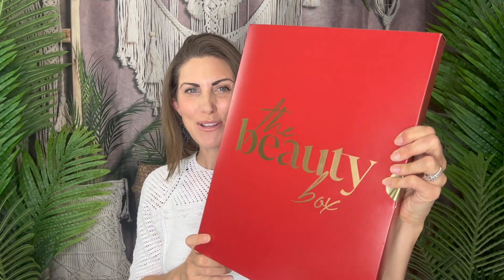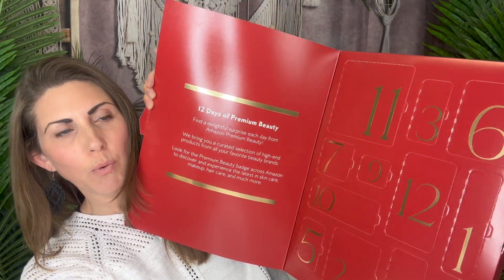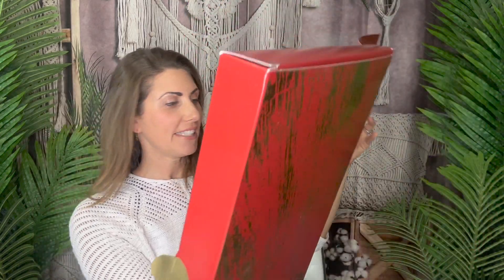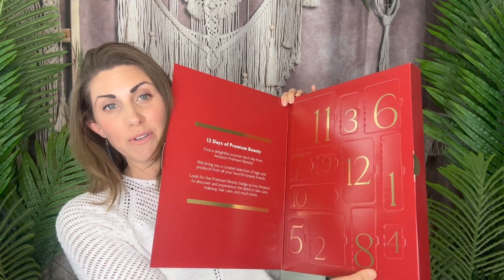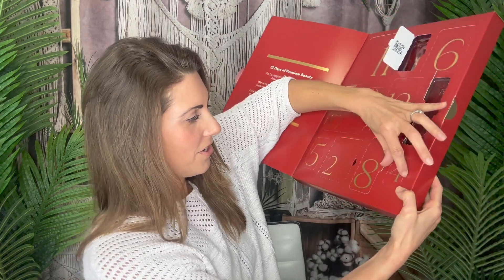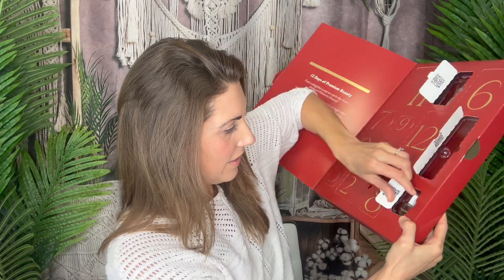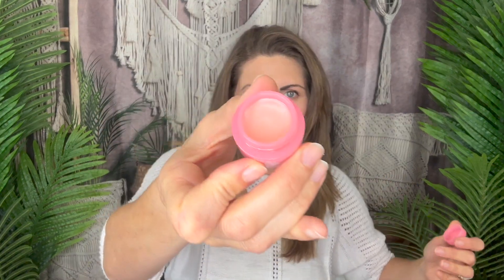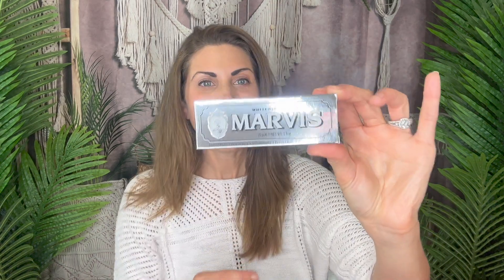Unboxing the Beauty Box! 12 Days of Amazon Premium Beauty! So FUN!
Amazon find!

The Beauty Box: Best of Amazon Premium Beauty, featuring 12 brands